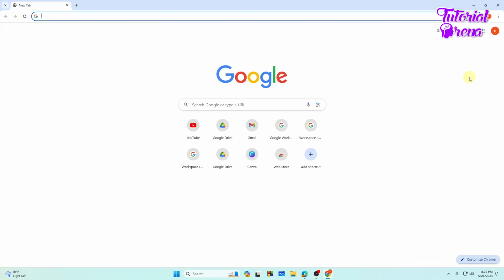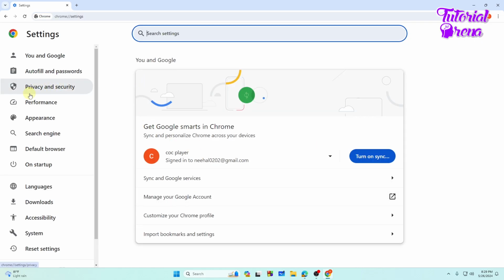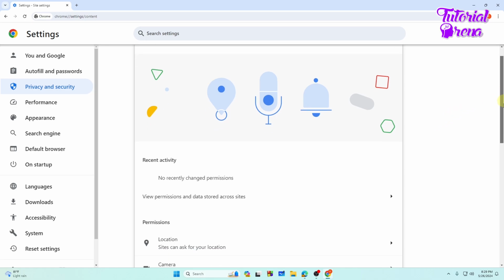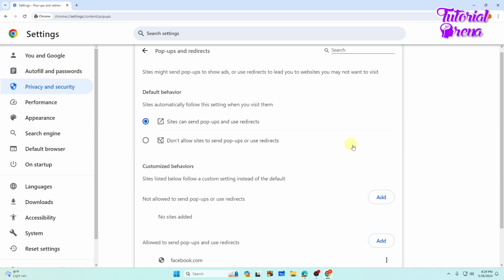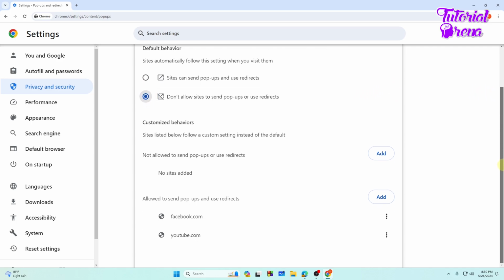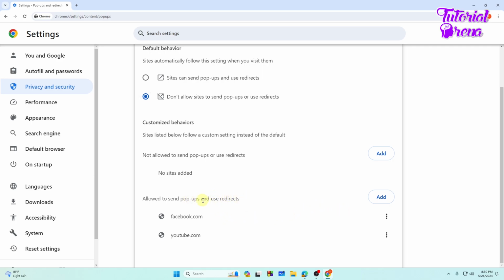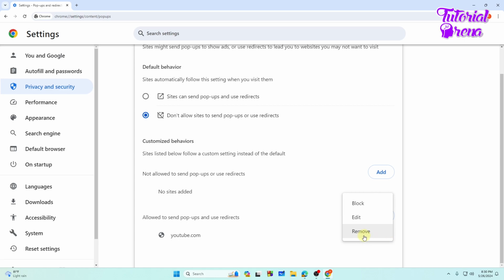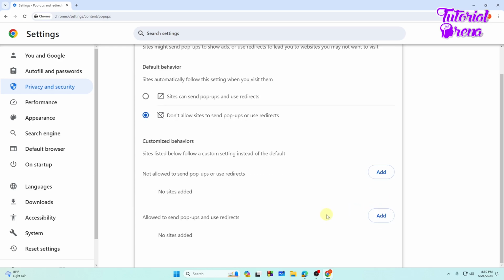How to Turn Off Popup Blocker on Windows 11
Hey Everyone, Welcome to Tutorial Arena! In this video, I'm going to Show you how to turn off popup blocker on windows 11.